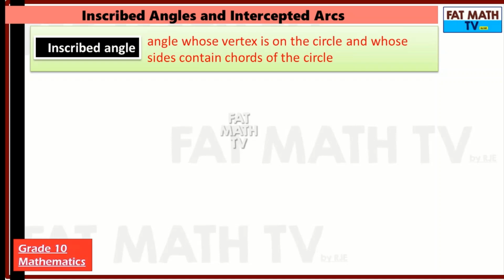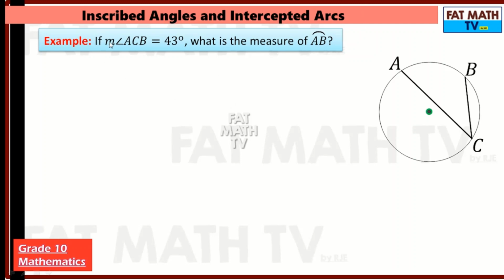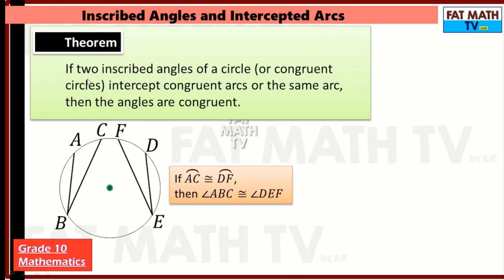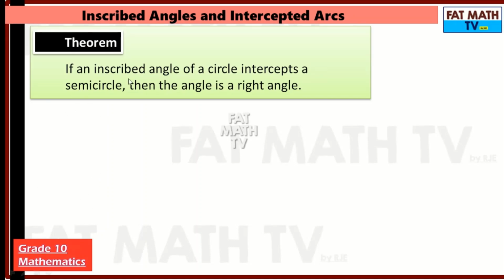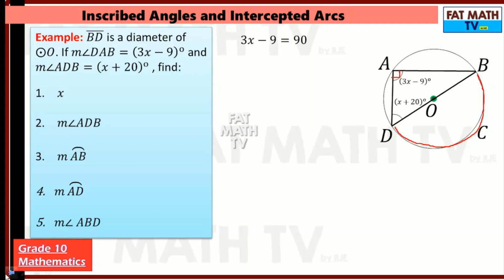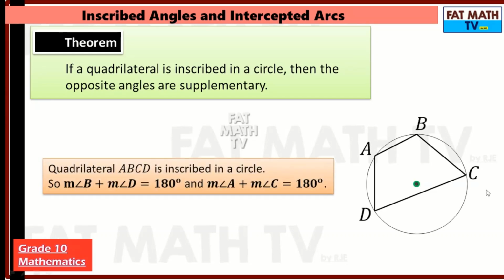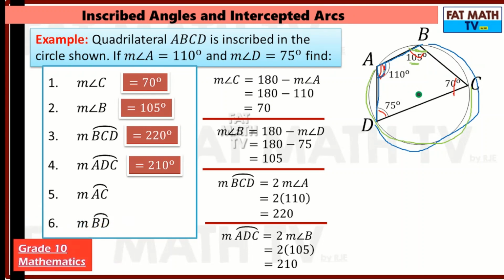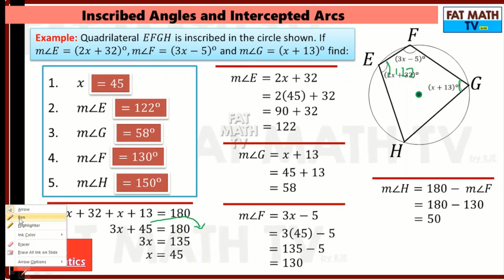Inscribed Angles and Intercepted Arcs | Grade 10 Mathematics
The measure of the intercepted arc is twice the measure of the inscribed angle.

The measure of the inscribed angle is half the measure of its intercepted arc.